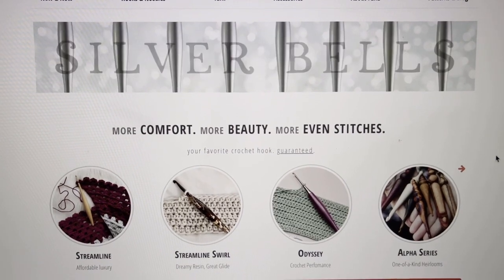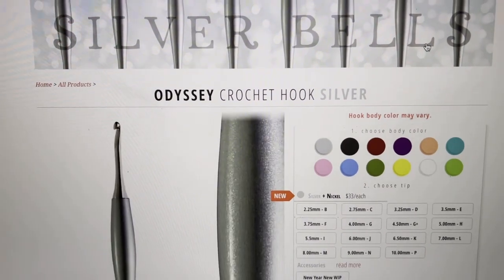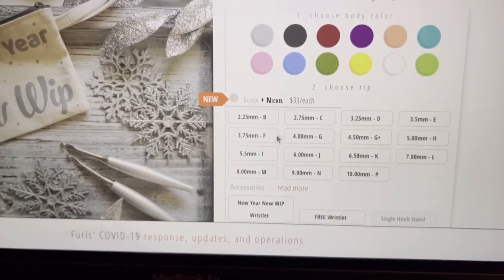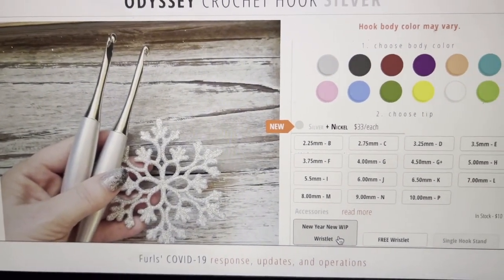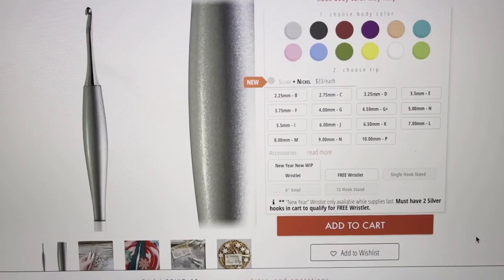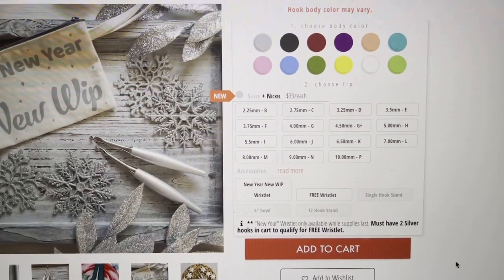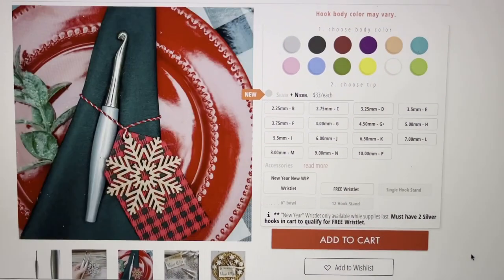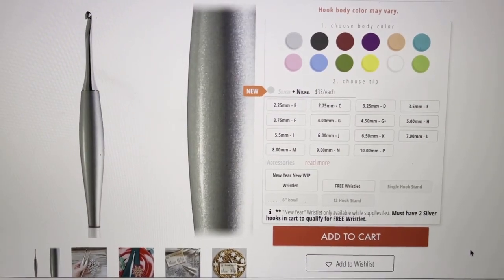NEW FURLS CROCHET HOOK | SILVER BELLS | DECEMBER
FURLS EVERYTHING-
Check out their hooks AND their yarn!!!

I will get a kick-back from what you purchase!
-ADDI-  AVAILABLE HERE:
Addi Express King Size Knitting Machine $289.
46 Needles & electronic row counter and contains 5 replacement pins,
1 threading tool and 4 feel 2 clampers

Addi Express King Size Knitting Machine $319.

JAMIT Knitting Machine $99.
48 Needles Knitting Loom Machine with Row Counter.
-LION BRAND-
-AMAZON-
*NeckLight I use:

*YouTube Creator Journal:

*Mannequin Dress Form in Black (Female)/Reasonable Price:

-KITCHENAID-
"Customize your Stand Mixer with Colors and Engraving"
-SOCIAL MEDIA-
Sailor’s Networking Lounge FB Group:

Sailor Mail:
OlaJoe - The Crocheting Sailor
9631 1st View St. #8580
Norfolk, VA. 23503
Holiday Wishes
Composed by:  The Second Life